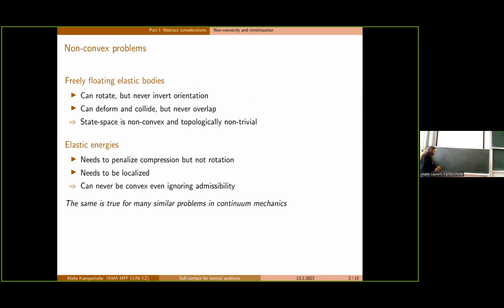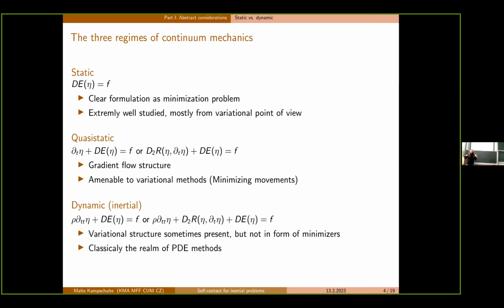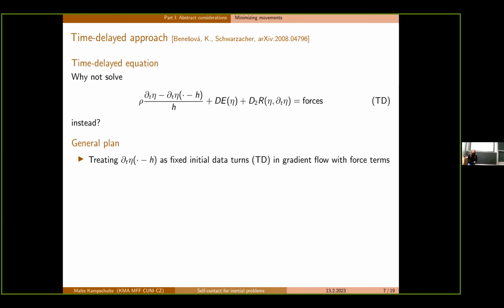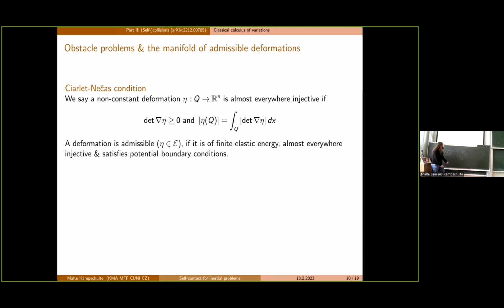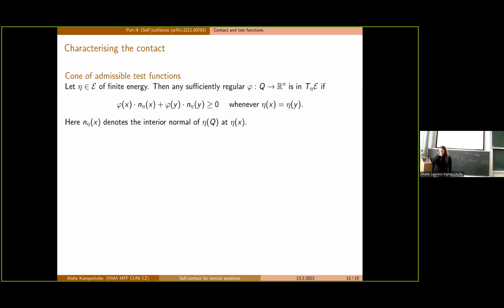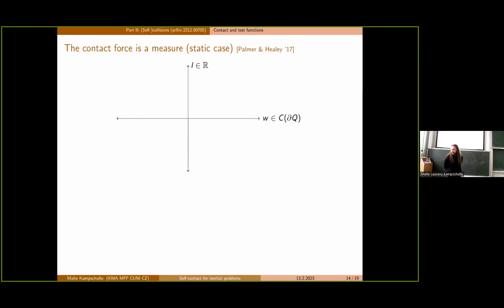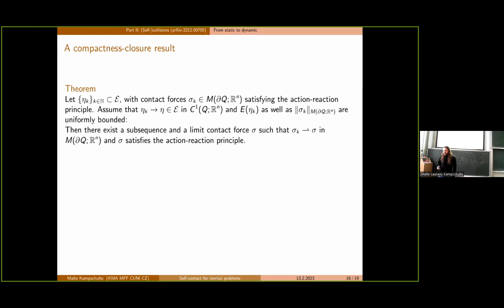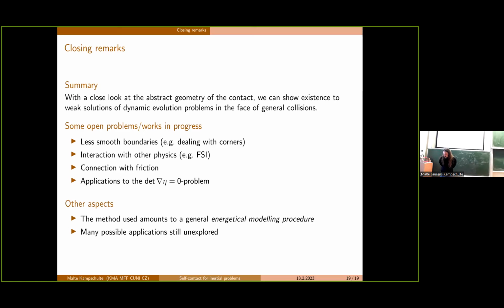Malte Kampschulte speaks at the Nečas Seminar on Continuum Mechanics on February 13, 2023.